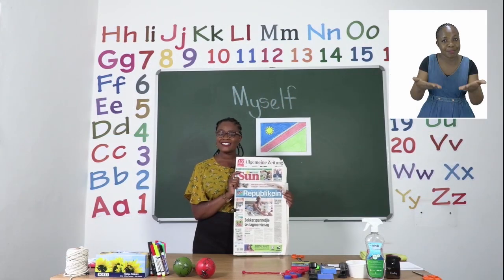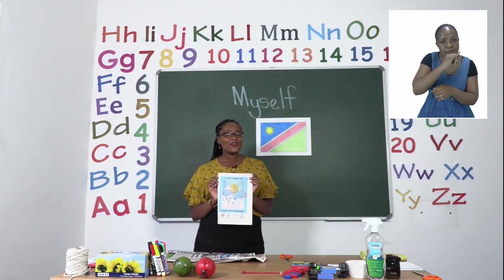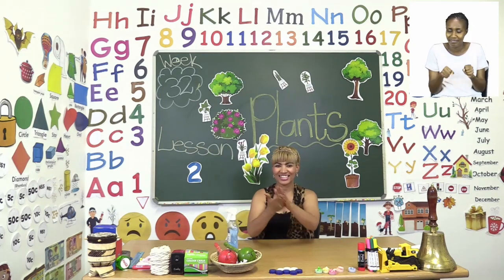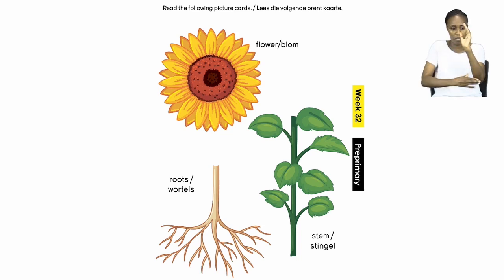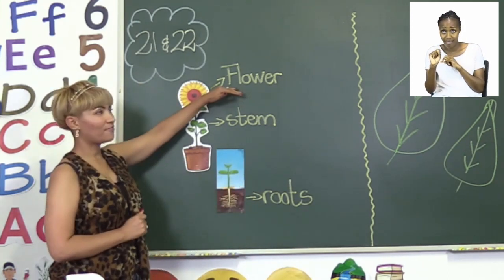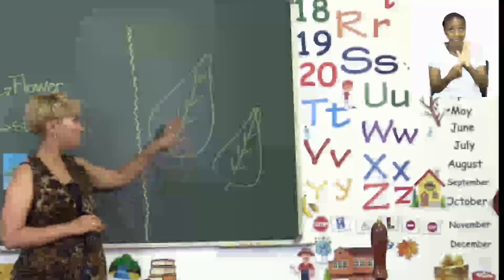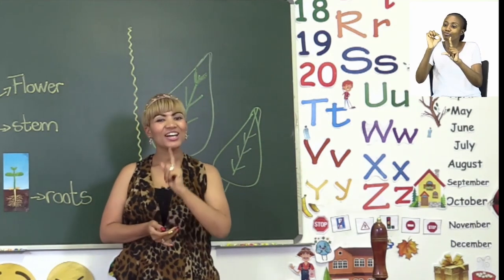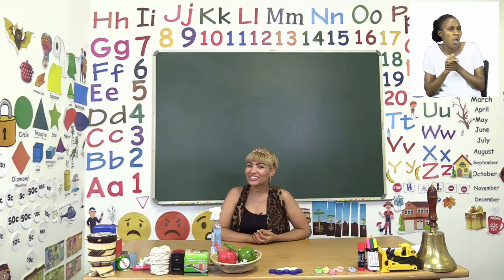My Zone Online School 2021 Grade 0 - Week 32 - Lesson 2 - 23 November 2021